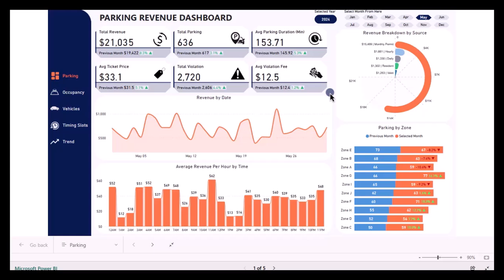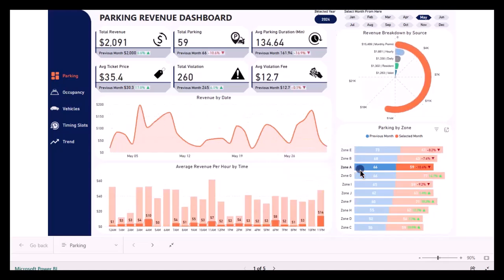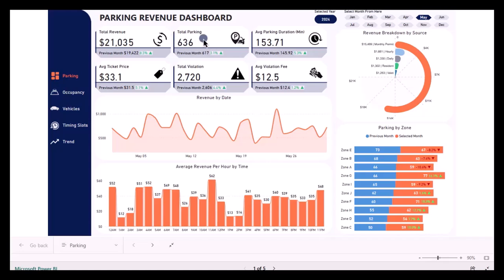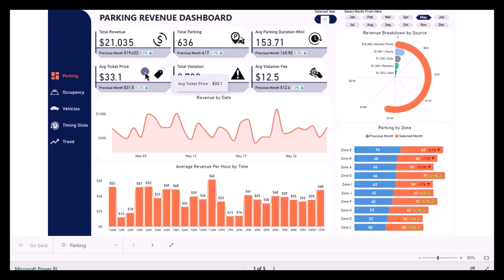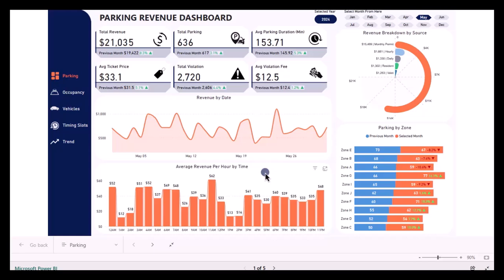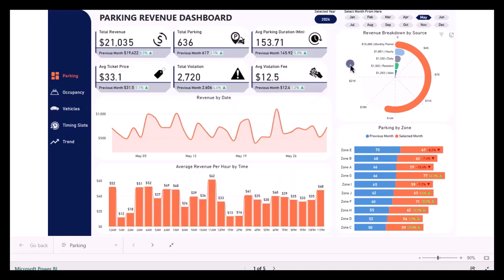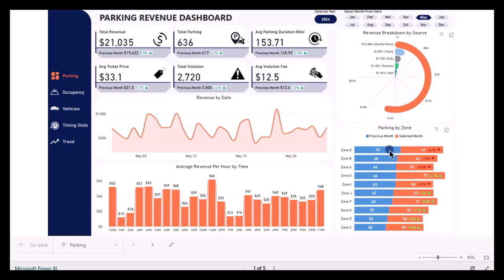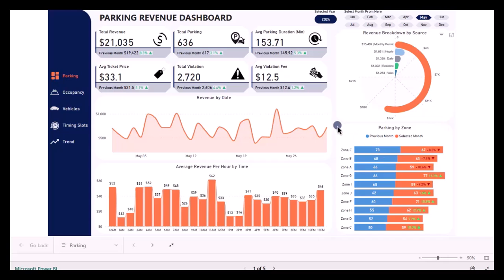Can One Dashboard Fix Your Parking Violations Problem?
A Parking Revenue Dashboard is a dynamic data visualization tool designed to help business owners monitor and optimize their parking operations. It provides a comprehensive overview of key metrics, such as total revenue, parking frequency, average ticket price, and violations, allowing users to track performance trends and identify areas for improvement. With visuals like revenue breakdowns, parking zone comparisons, and hourly revenue trends, this dashboard offers actionable insights to enhance profitability, improve customer experience, and streamline operations. It serves as a central hub for data-driven decision-making in the parking industry.

If you want to:
 ✔️ Monitor parking revenue trends and identify monthly or daily patterns to optimize your parking operations.
 ✔️ Analyze average parking duration and ticket prices to improve pricing strategies and maximize profitability.
 ✔️ Track violations and violation fees to enforce better compliance and reduce operational losses.
 ✔️ Visualize revenue breakdown by sources, such as hourly, daily, or valet parking, for targeted marketing and strategy development.
 ✔️ Compare performance across parking zones to identify high-performing areas and opportunities for improvement.
 ✔️ Understand peak revenue hours with hourly revenue data, enabling better resource allocation and staffing decisions.
 ✔️ Streamline business decision-making with clear, intuitive visuals and up-to-date performance metrics.
 ✔️ Simplify data tracking by having all essential metrics centralized in a single, easy-to-use dashboard.
 ✔️ Enhance operational efficiency and make data-driven decisions to improve customer satisfaction and profitability.